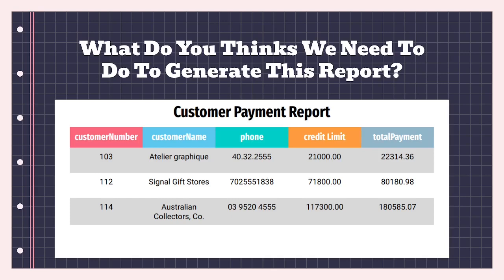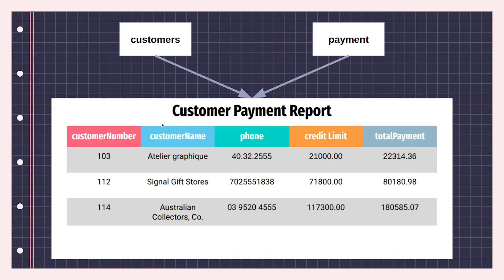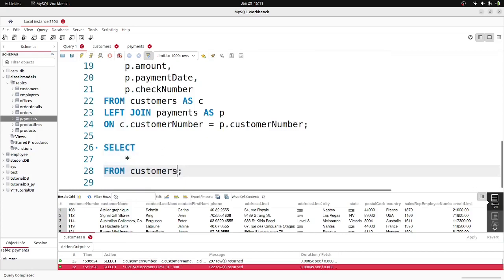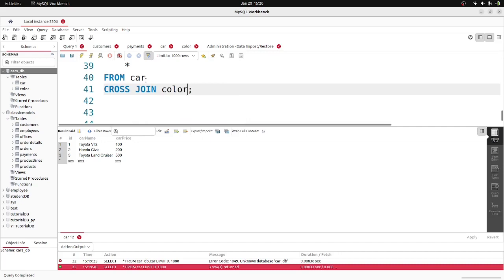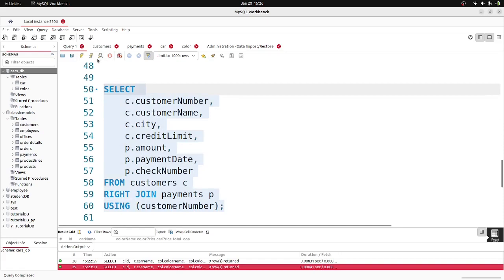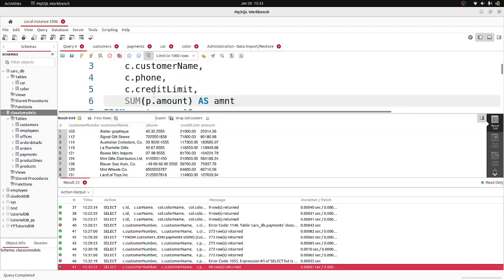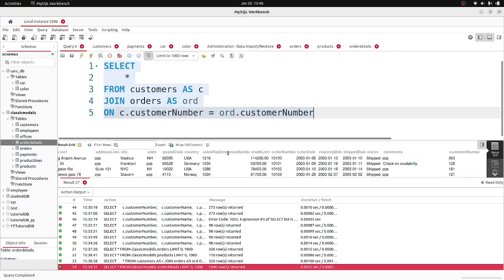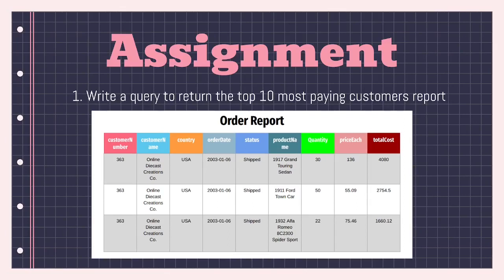JOINS in MySQL | MySQL Tutorial For Beginners | Full Database Course | pt.9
Joining tables is a powerful way to combine data from multiple tables into a single result set. We'll cover the different types of JOINs, including INNER JOINs, LEFT JOINs, RIGHT JOINs, and FULL OUTER JOINs, and when to use each one.

Welcome to part 9 of our MySQL Tutorial for Beginners! In this video, we will be diving into JOINS in MySQL.

Throughout the video, we'll use practical examples to illustrate how JOINs work in MySQL. You'll learn how to join tables using the JOIN keyword, how to specify the columns to be returned, and how to filter the result set using WHERE clauses.

By the end of the video, you'll have a solid understanding of JOINs in MySQL and how to use them to combine data from multiple tables.

This video is part of our full database course for beginners, where we cover all the essential concepts of database design and management using MySQL.

- Full database course.